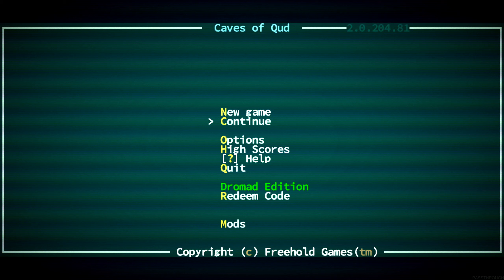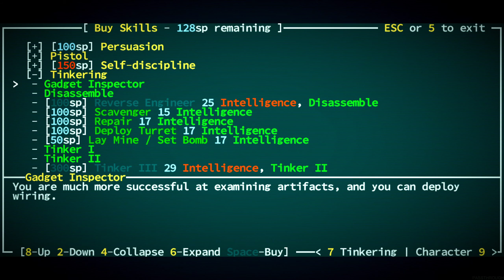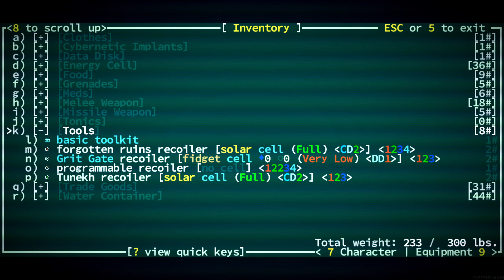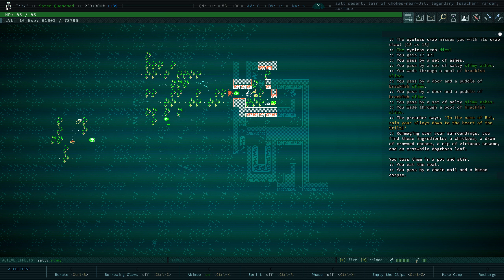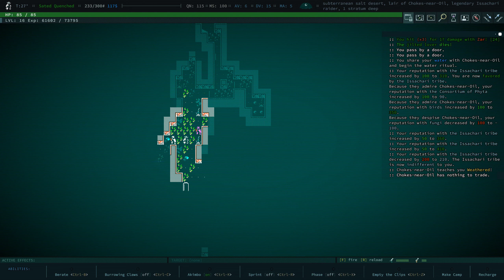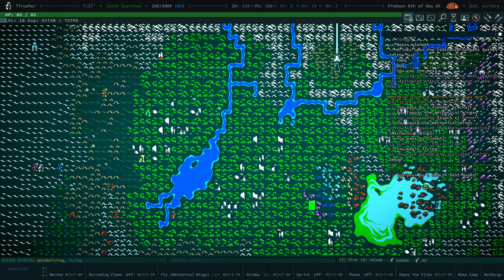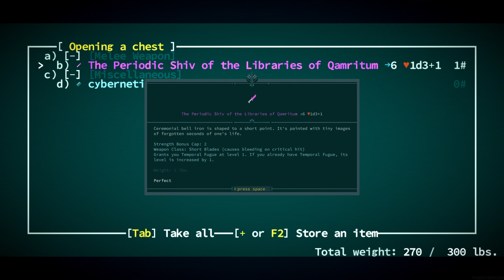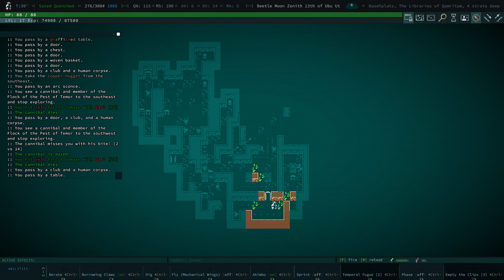Caves of Qud -- Episode 9: Periodically -- Gunslinger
Let's Play of Caves of Qud -- Gunslinger (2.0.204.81 Early Access)
Episode 9: Periodically

We take a shot at searching the salt marshes hoping to come across some mechanical wings, check out another Issachari raider lair, and then search the historic site of the Libraries of Qamritum hoping to find some artifacts...